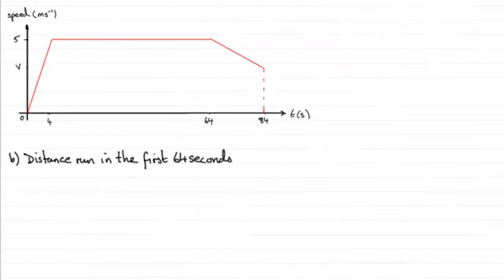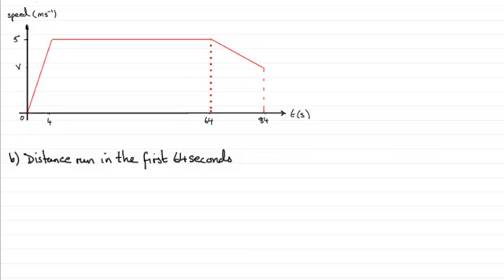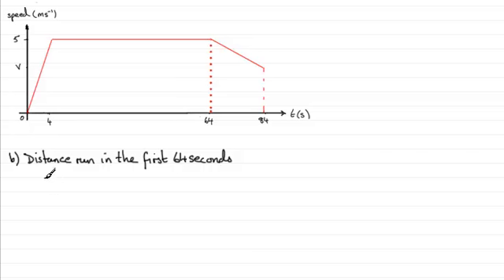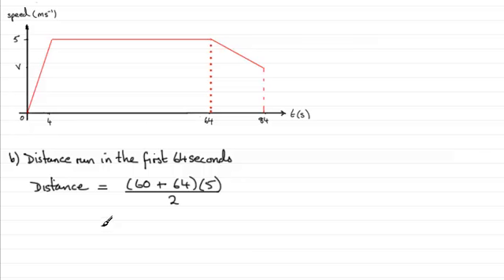Mechanics M1 Edexcel June 2011 Q4(b) : ExamSolutions Maths Revision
for the index, playlists and more maths videos on mechanics and other maths topics.